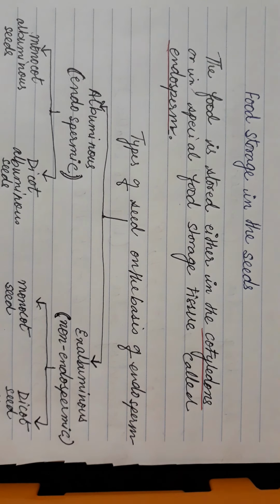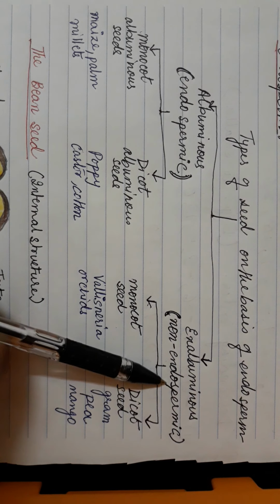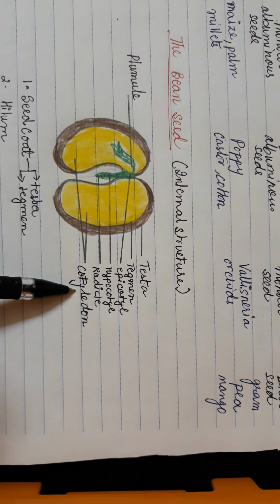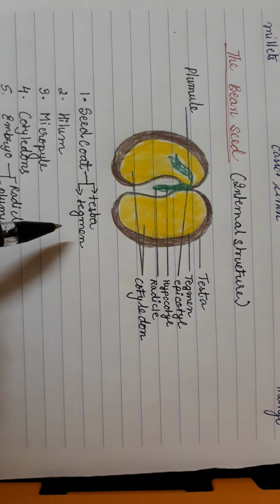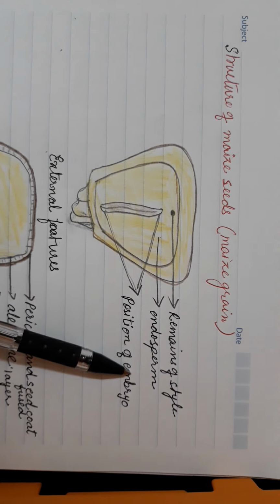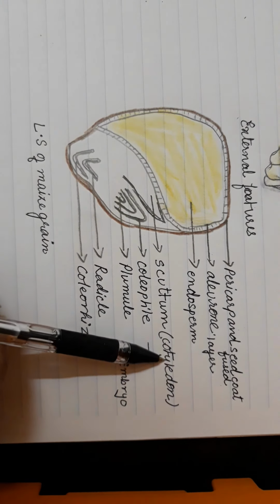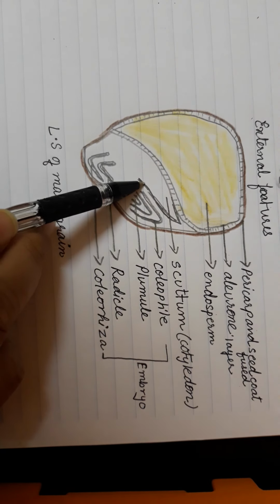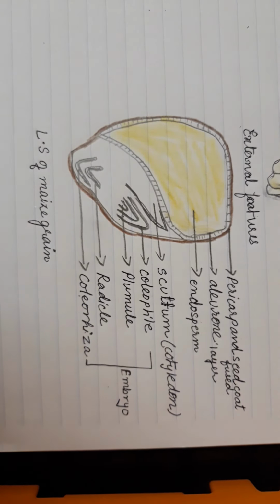Seed- structure and germination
Bean seed and maize grain